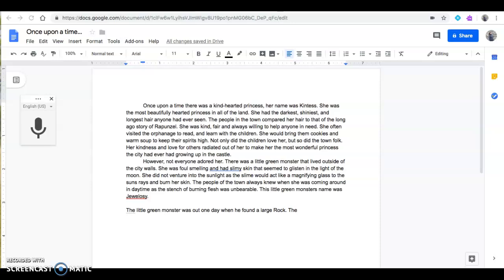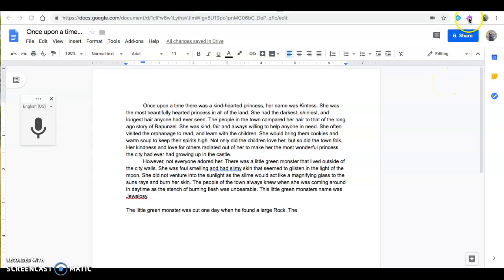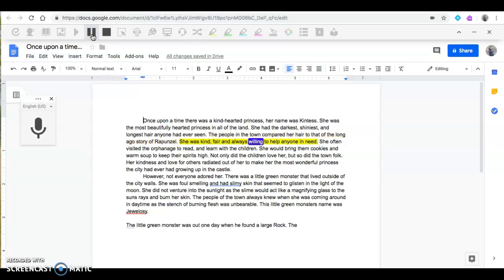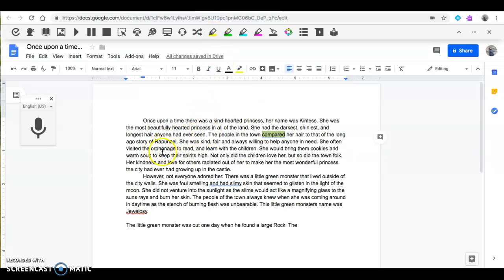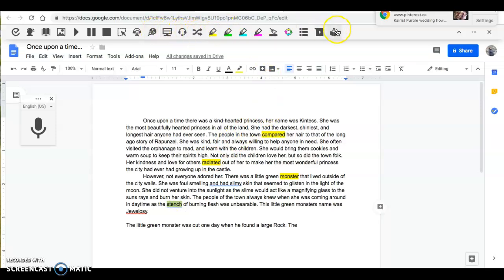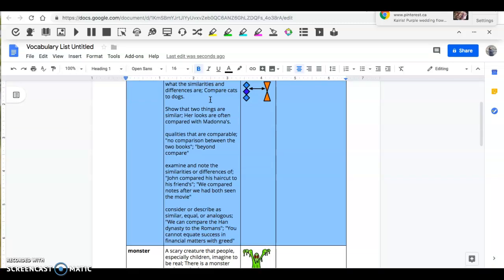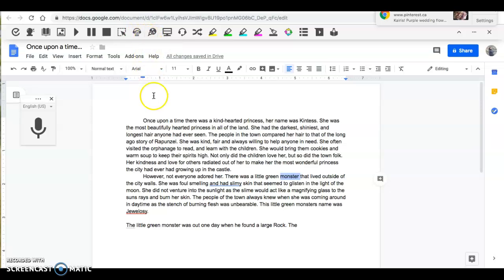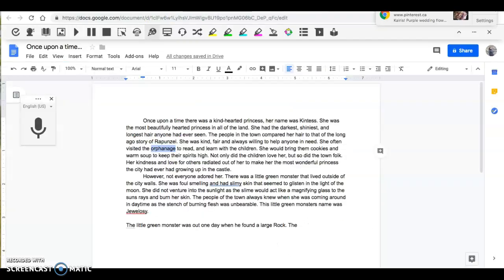Read&write for Google Chrome